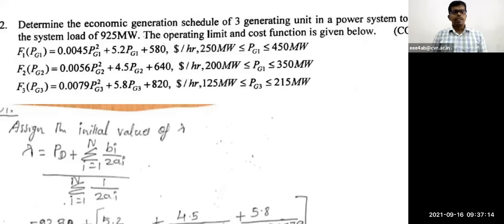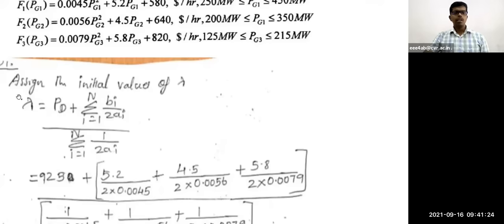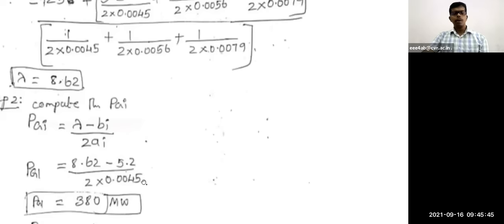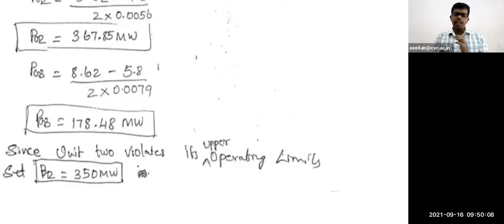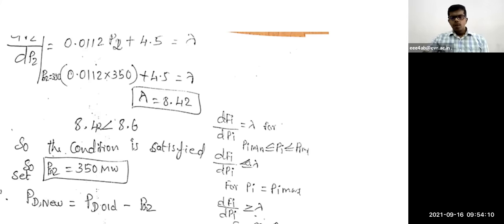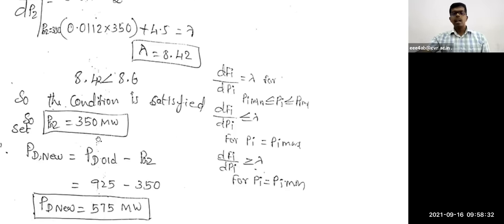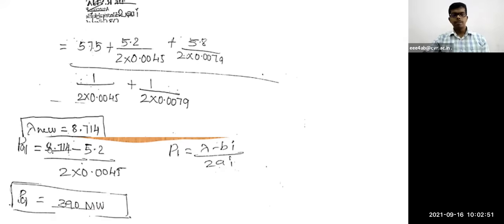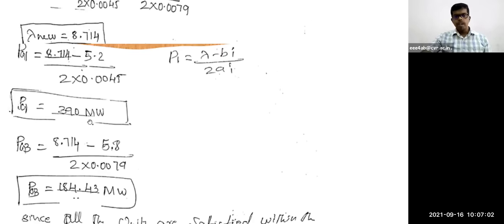Solved Example Problem 4 - Economic Load Dispatch by Lambda Iteration Method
Determine the economic generation schedule of three generating units in a power system to meet a total demand of 925 MW.
The fuel cost functions are given below
F1=580.0+5.2P1+0.0045P1^2, 250MW ≤ P1 ≤ 450MW
F2=640.0+4.5P2+0.0056P2^2, 200MW ≤ P2 ≤ 350MW
F3=820.0+5.8P3+0.0079P3^2, 125MW ≤ P3 ≤ 225MW

Prerequisite:
Lambda Iteration Method for Solving Economic Load Dispatch Problem